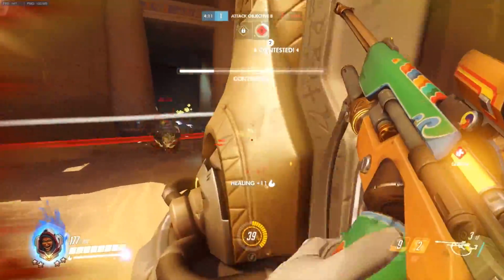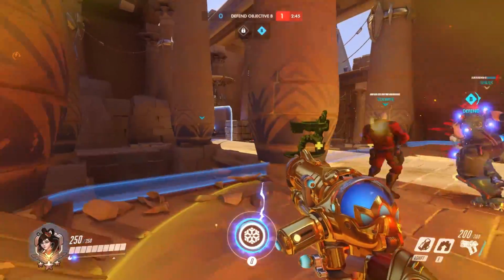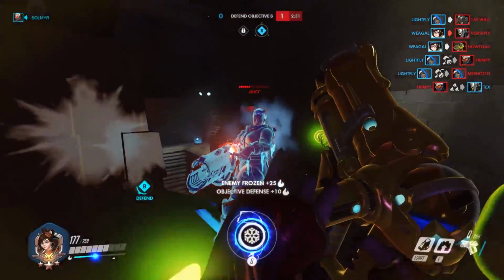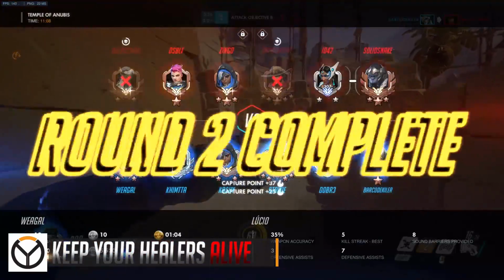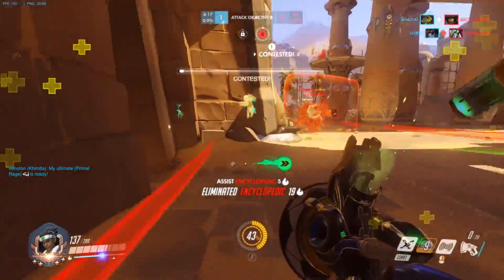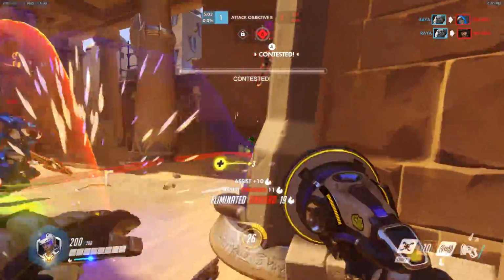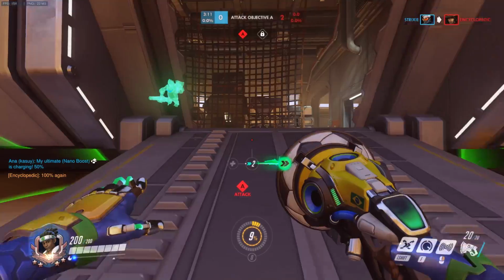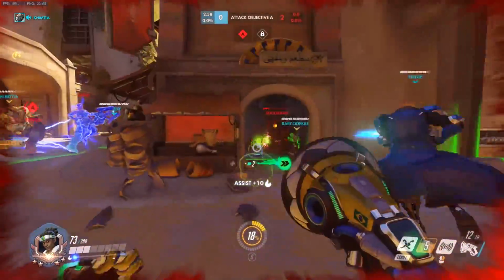Overwatch: How to ATTACK Anubis 2ND Point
In this Overwatch anubis advanced map guide we break down the best ways to get play this point in different contexts as well as the best heroes to help you achieve this!